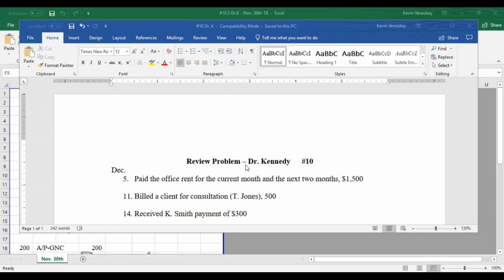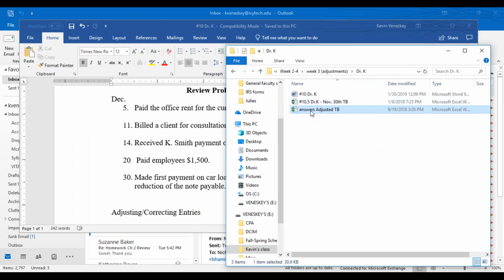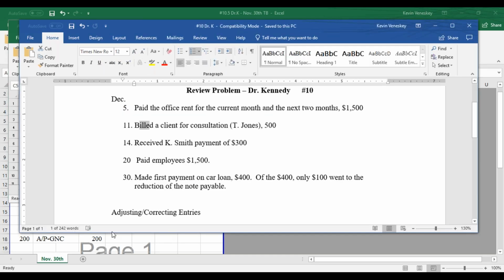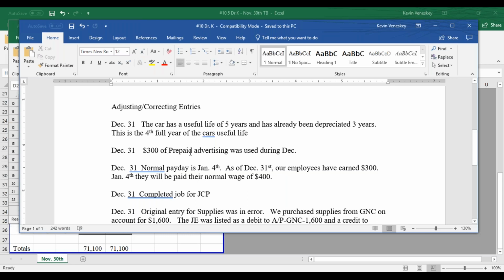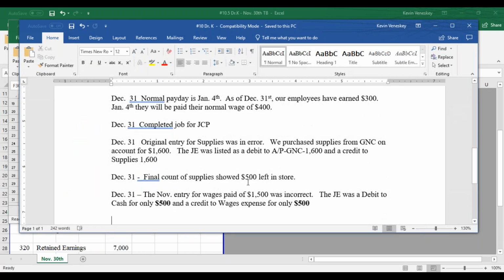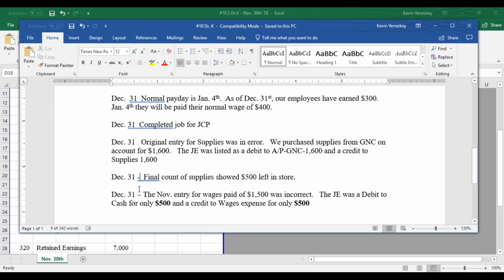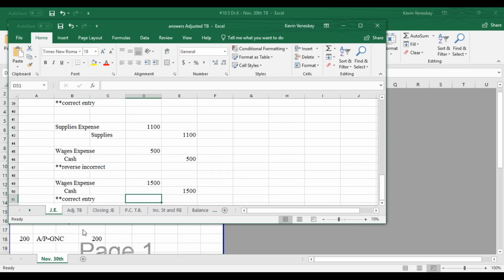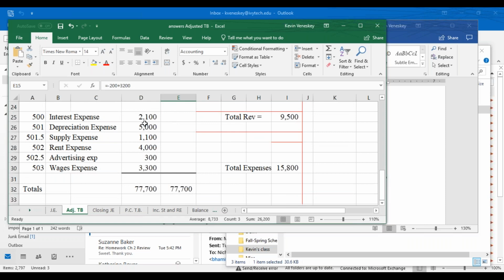Acct 101 - adjusting/correcting entries - week 3 - Dr. K